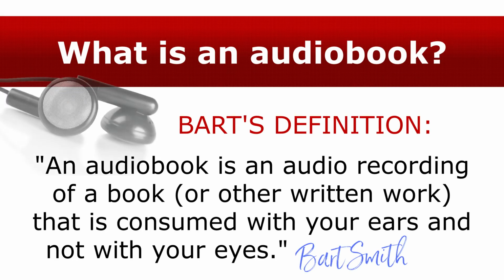INTRO: Audiobook Introduction + Frequently Asked Questions About Audiobooks by Bart Smith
In this video tutorial series, I'm going to show you exactly how I record, edit and mix my audiobooks so you too can learn how to record your book and/or eBook into an audiobook for non-readers to consume and enjoy.